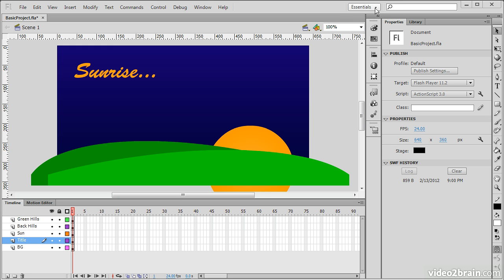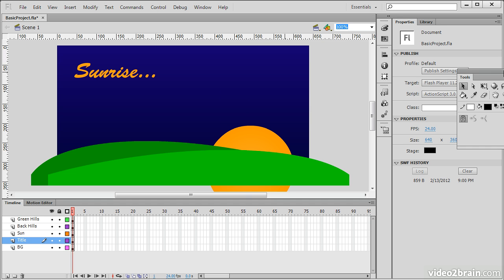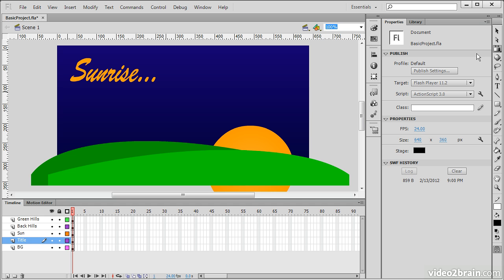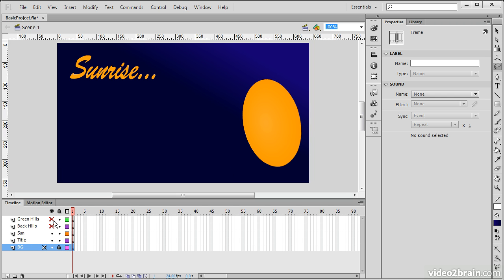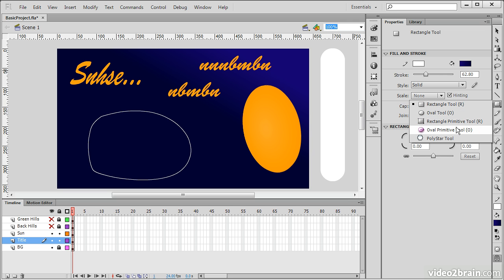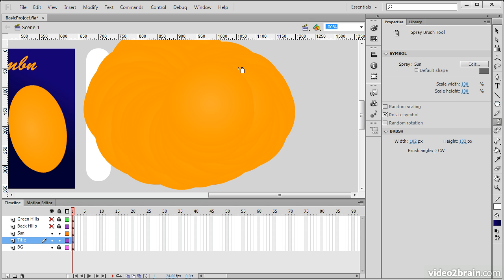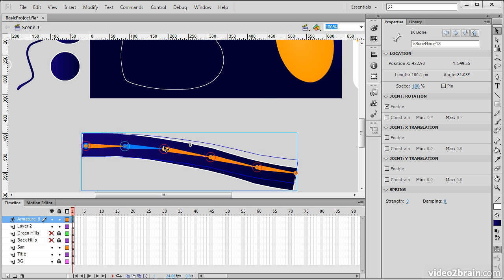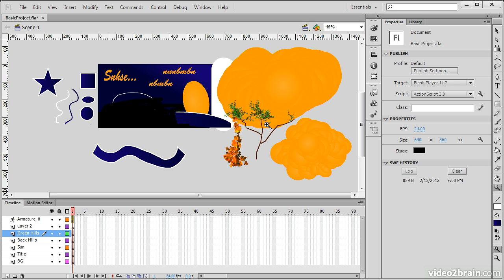09 Adobe Flash CS6